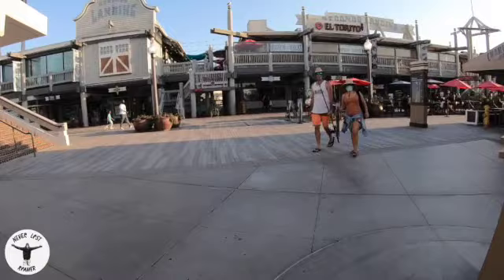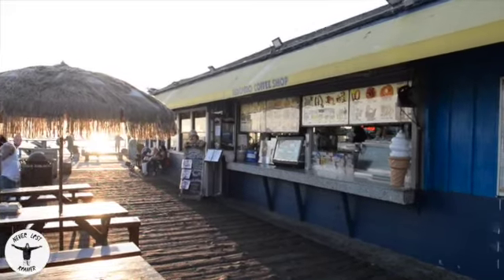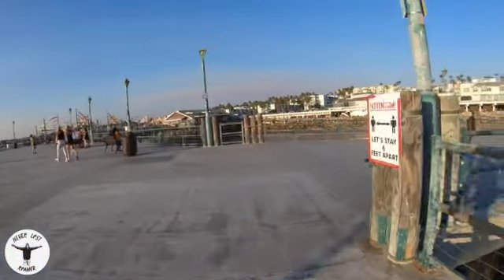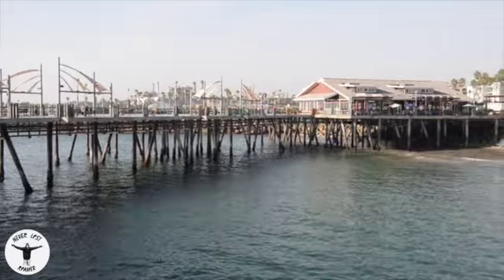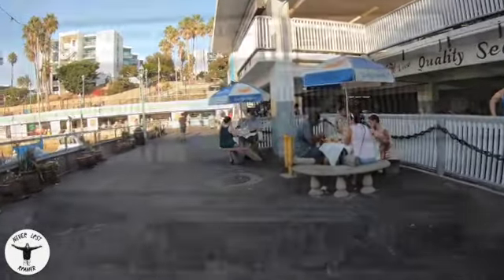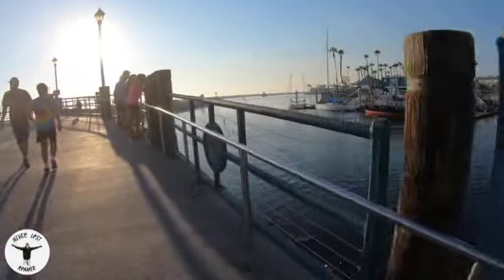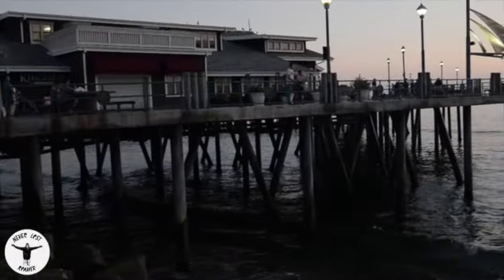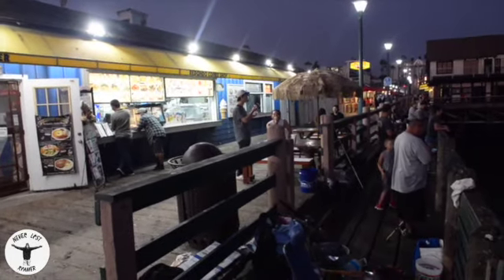WHAT IS THERE TO SEE/DO AT REDONDO BEACH PIER? A walking tour around the pier.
This video is a walking tour of the Redondo Beach pier; you'll see the restaurants, shops and fishing. You'll also see where to rent a kayak, take a day cruise and go whale watching. You will also learn history and fun facts about the pier. No permit required to fish off of Redondo Beach pier. What is there to see and do at the Redondo Beach Pier?